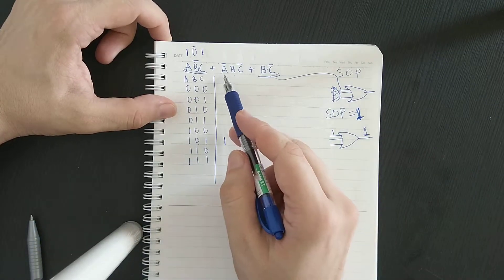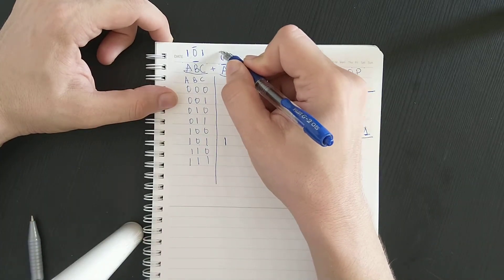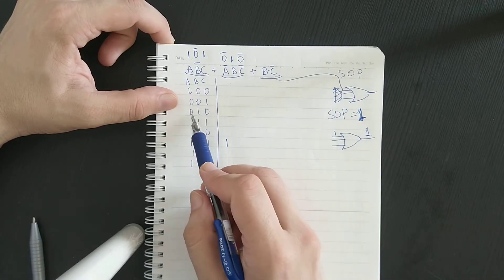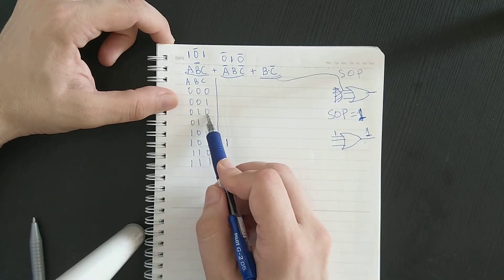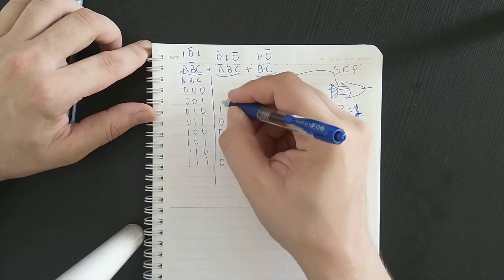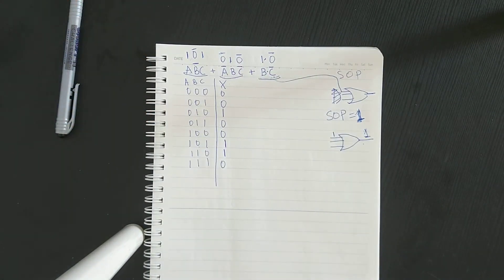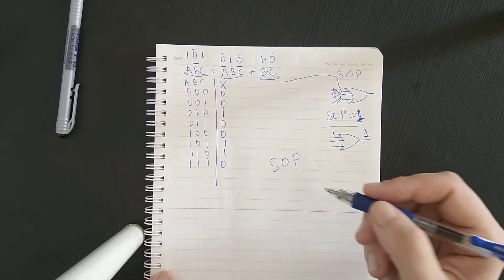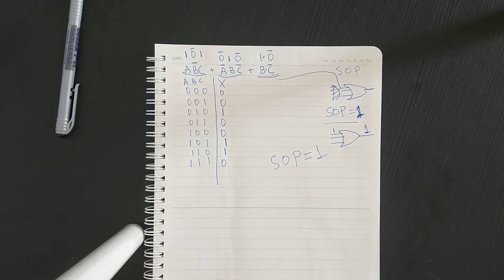Building a truth table for SOP boolean expression (4)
Step by step guide to build a truth table for boolean expression